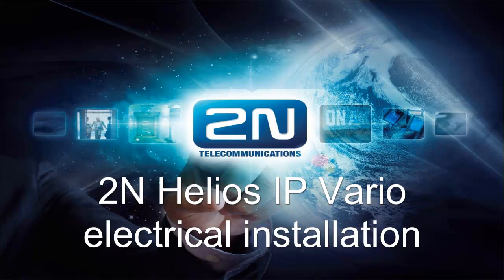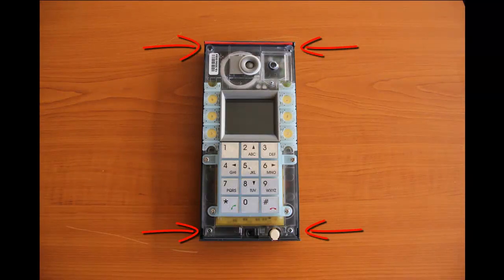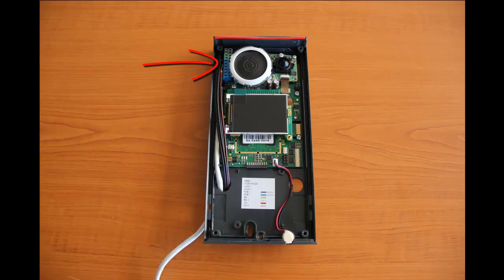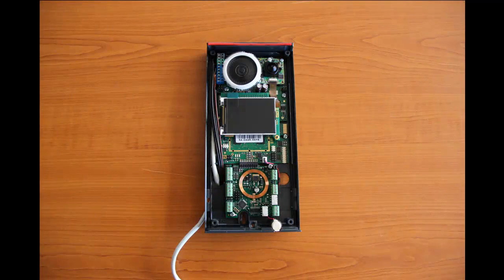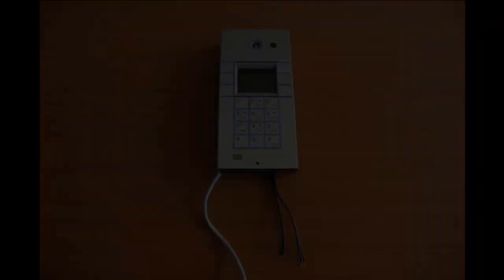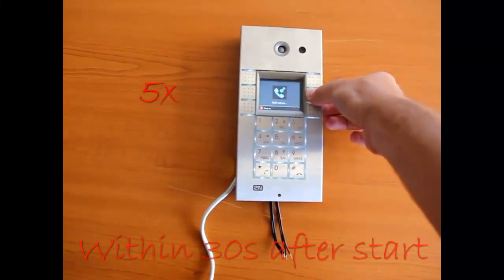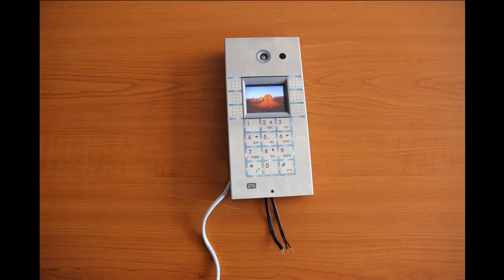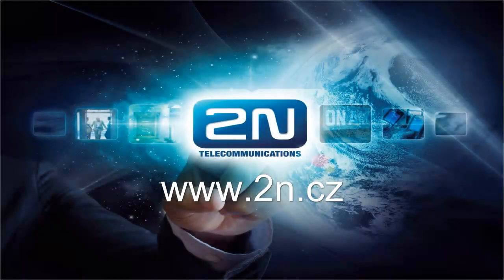Door communication system 2N IP Vario - Electrical Installation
Easy video guide through electrical installation of 2N® Helios IP Vario intercom. Guides you through cables installation as well as card reader placement and DHCP settings in order to obtain IP address correctly.